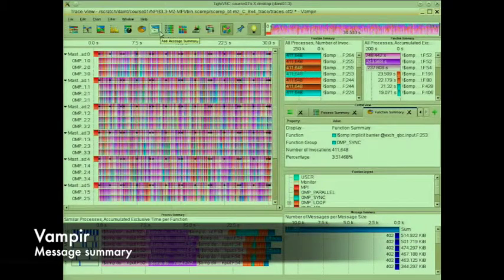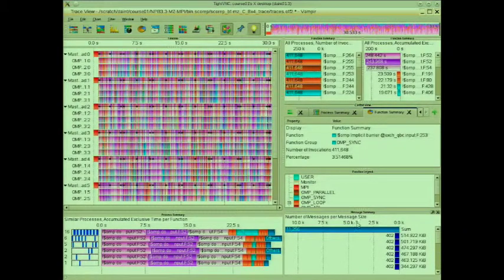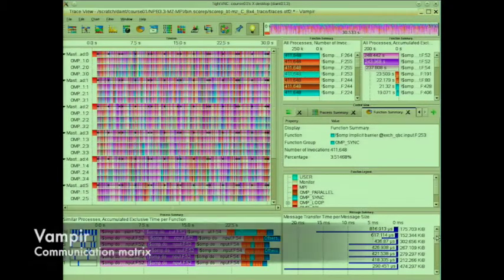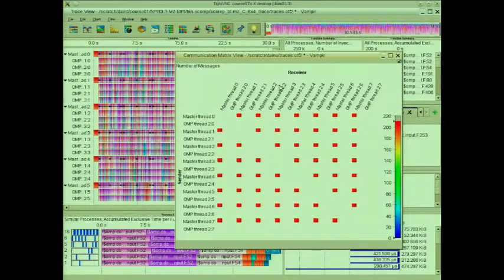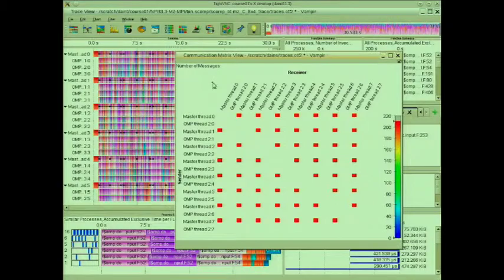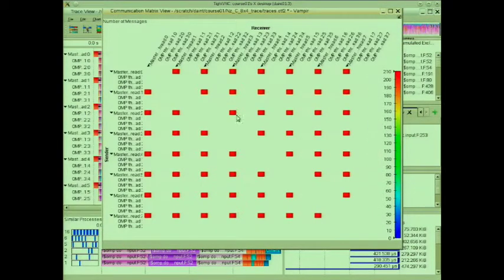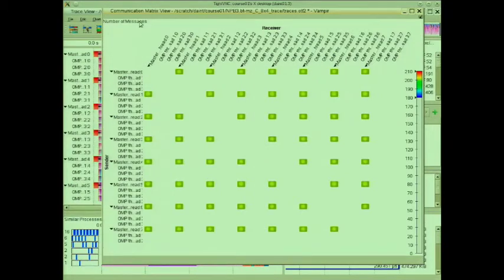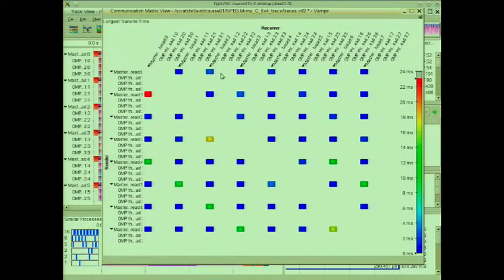Practical Performance Analysis of Parallel Applications (part 5b)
This video is the recording of CSCS course: Practical Performance Analysis of Parallel Applications (October 2014).

Vampir: mpi message summary (0:00)
Vampir: communication matrix (0:45)
Vampir: trace analysis with cube (3:30)

Speakers: Dr. Brian Wylie, Forschungszentrum Jülich GmbH.